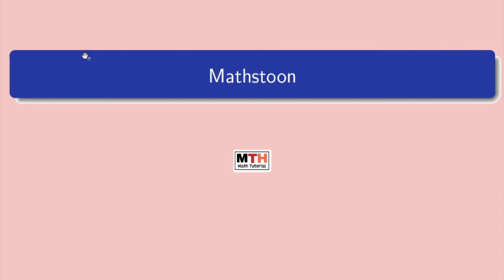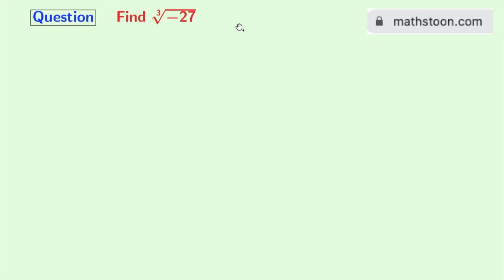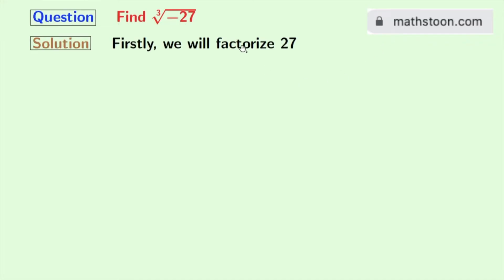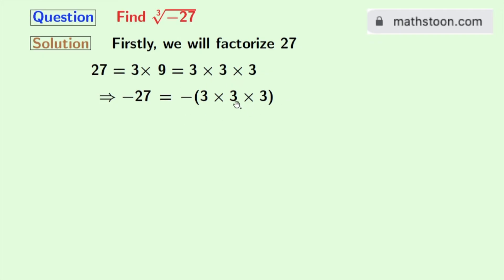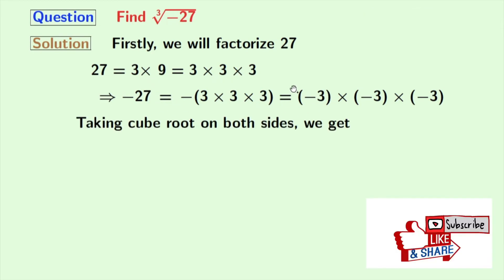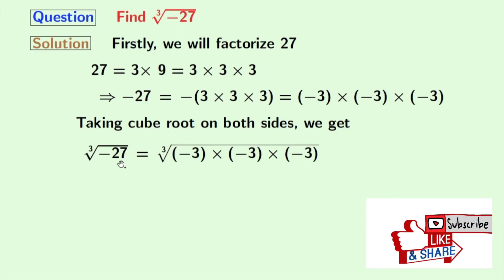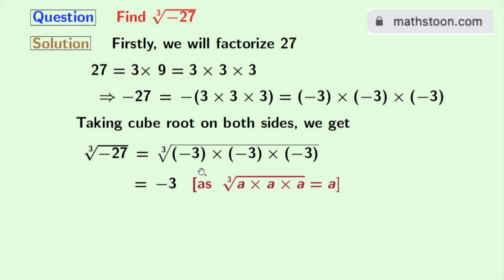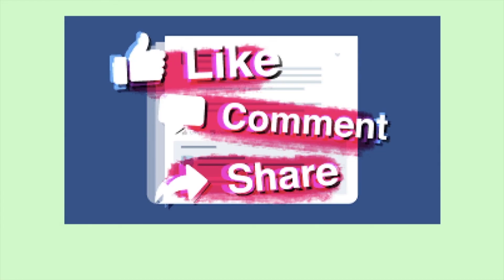Cube root of -27 | Cube root of negative 27 | Cube root of minus 27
In this video, we will find the cube root of minus 27 in a very easy way.
Topic: Cube root of -27 | Simplify (-27)^{1/3} | Cube root of negative numbers | How to find cube root of a negative number

We post videos daily on youtube